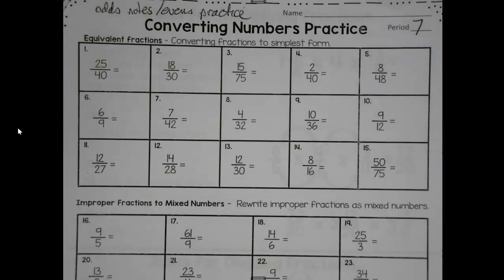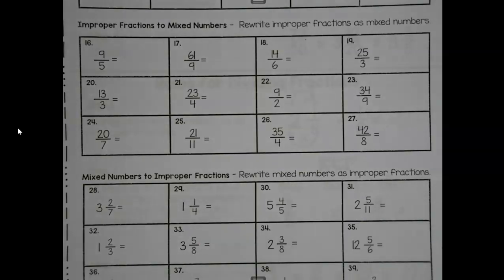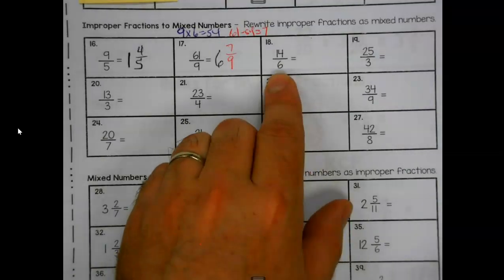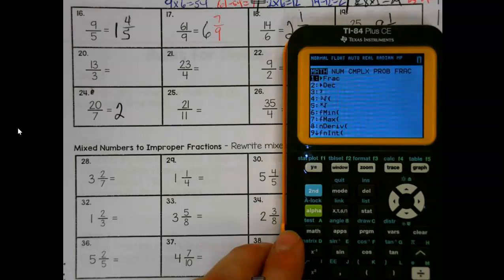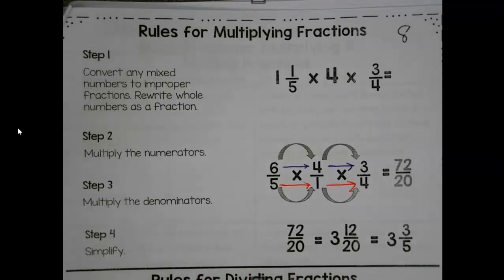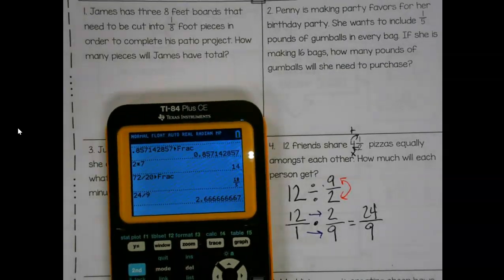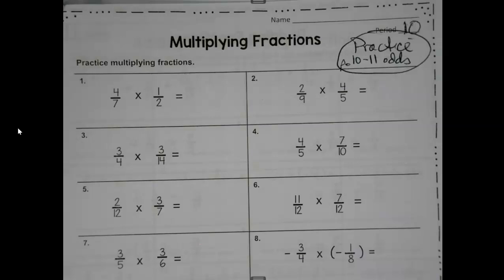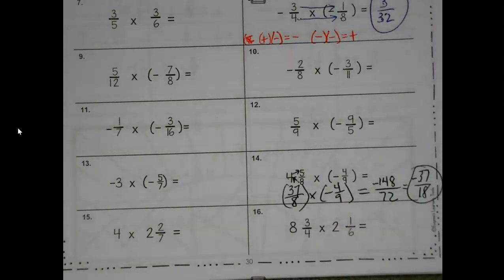TM - Cycle 0 - Converting Numbers and Multiply Divide Fractions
We discuss converting between mixed and improper fractions, reducing fractions, and multiplying and dividing fractions.